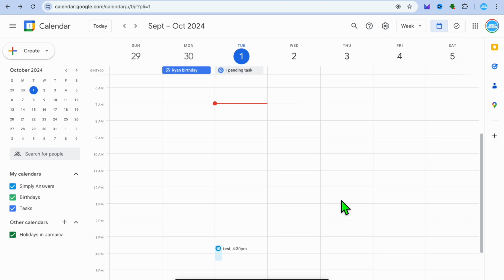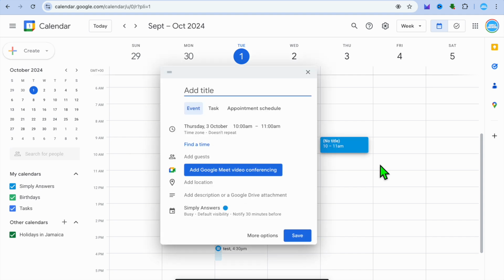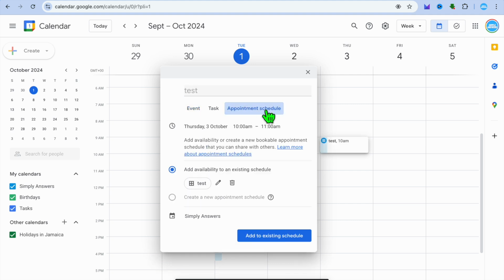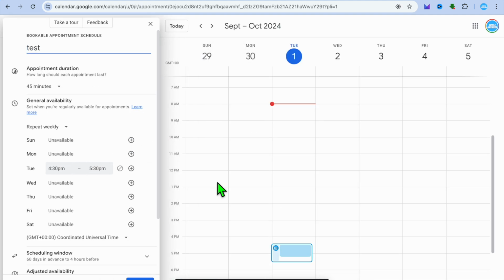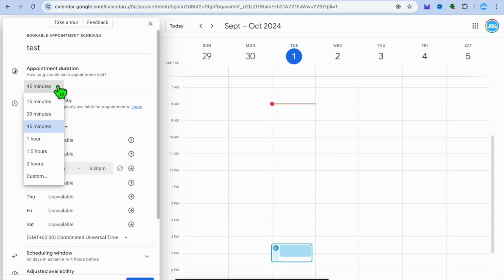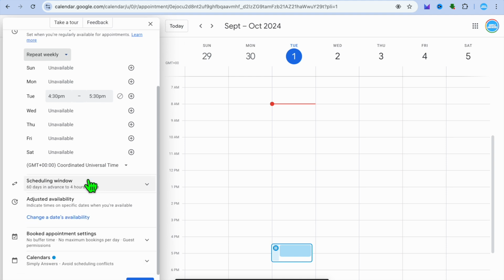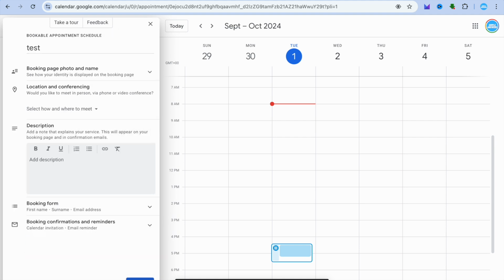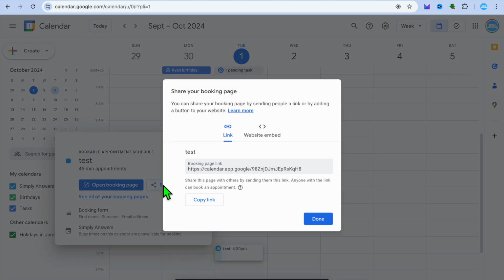HOW TO SHARE GOOGLE CALENDAR APPOINTMENT SLOTS